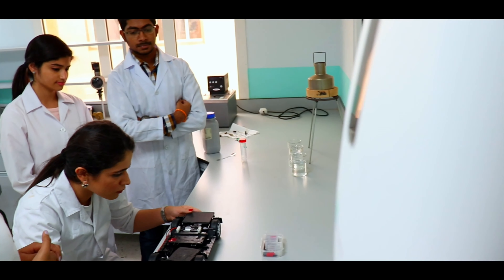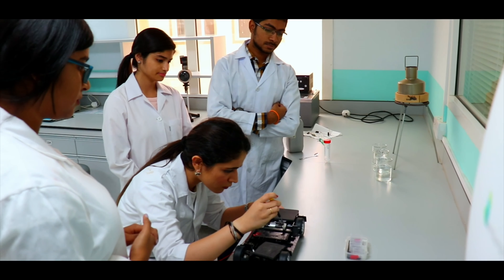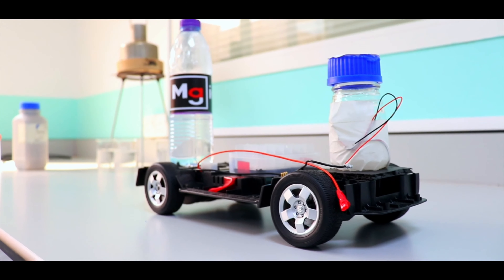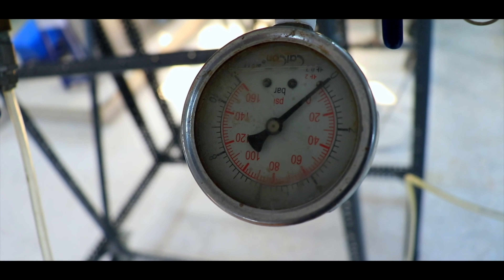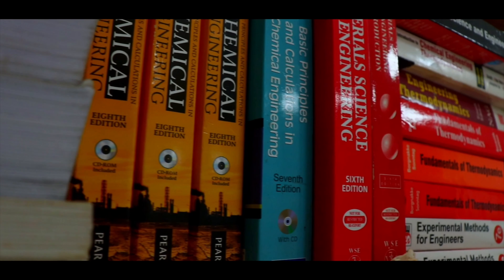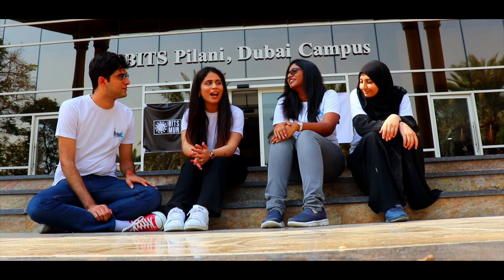2019 Middle East Regional Chem-e-car Competition | BITS Pilani Dubai Campus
BITS Pilani Dubai Campus will participate in the 2019 Middle East Regional Chem-e-car competition for the first time, making them the first team from UAE to enter AIChE's chem-e-car ecosystem.

The car is tactfully named "Mg-ic" (pronounced Magic), to delineate the absolute struggles that came in our path that make our participation in the competition seem like a work of magic! More seriously, "Mg" stands for the Magnesium-Air battery propulsion system and the "ic" is the acronym for 'iodine-clock' which serves as the stopping mechanism.

We're so grateful to AIChE and organizers of MEPEC to generously help us to fulfill a freshman dream!